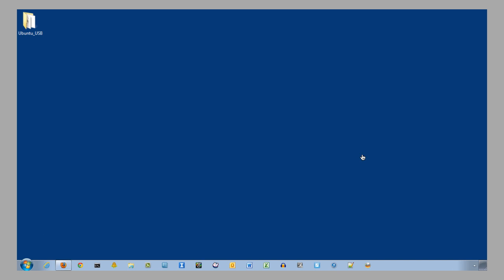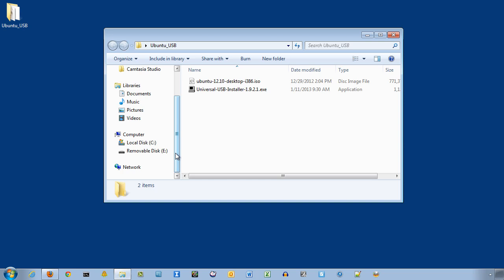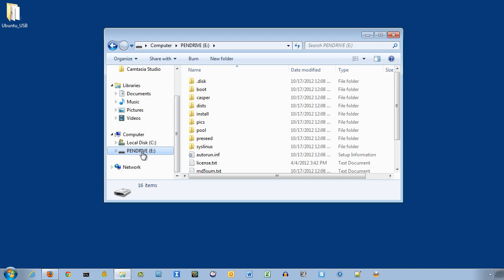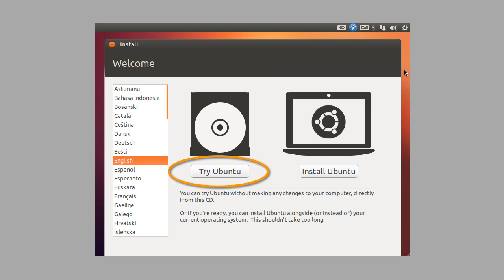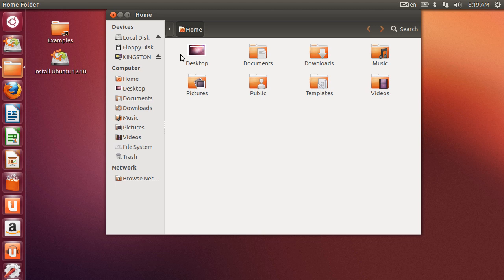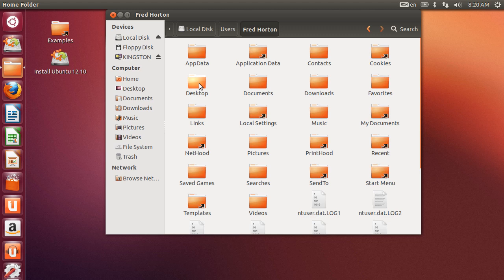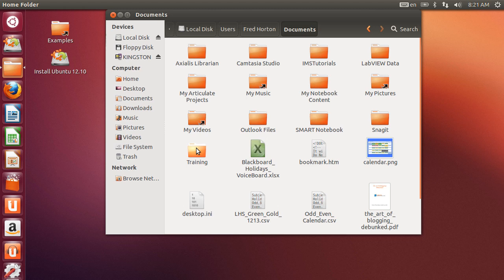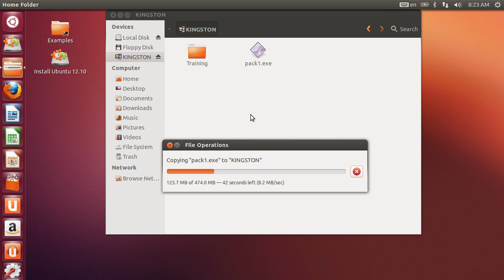Recover Files from Hard drive Crash with Ubuntu Startup Disk.mp4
recover files from a crashed hard drive with ubuntu startup disk